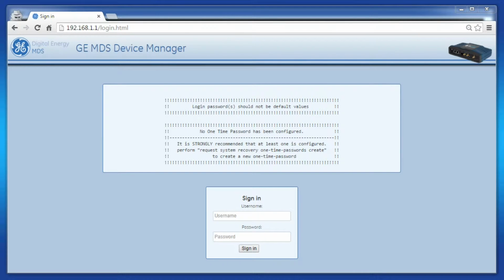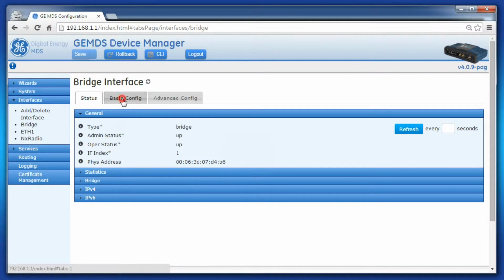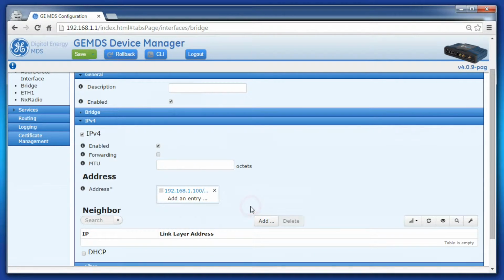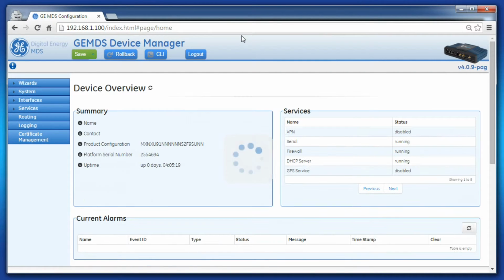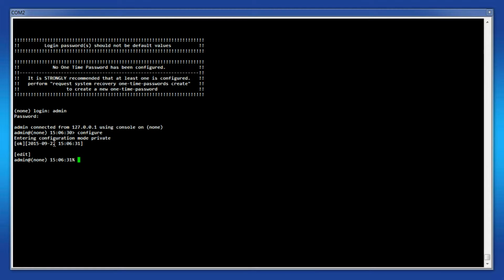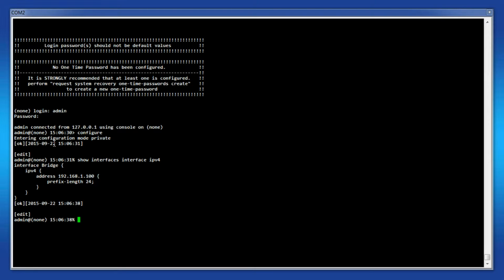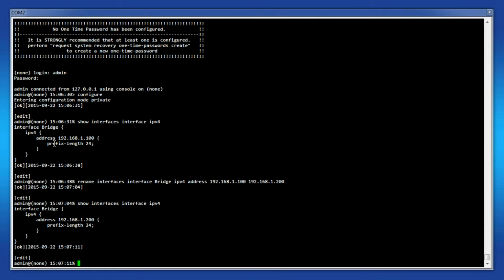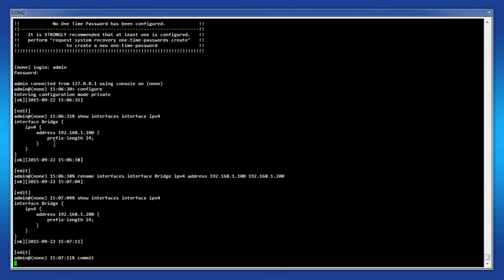OR-1003 | MDS Orbit, Static IP Configuration v3.1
This videos shows how to configure the Orbit's static IP parameters.